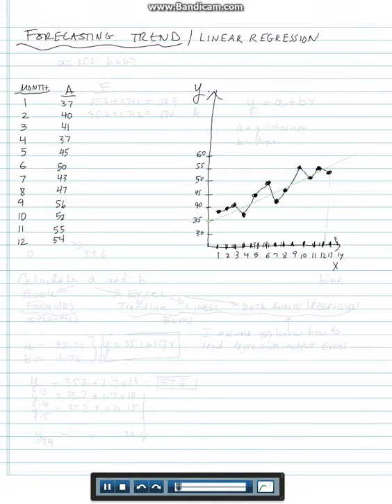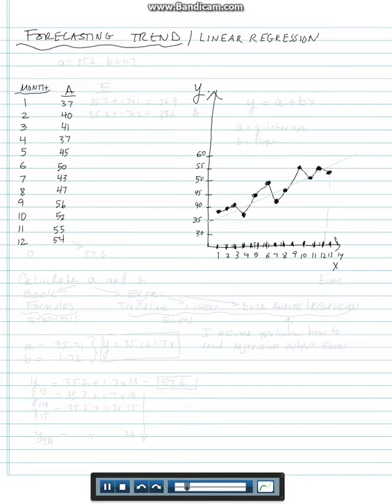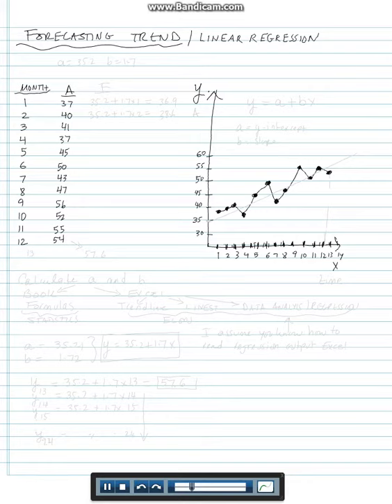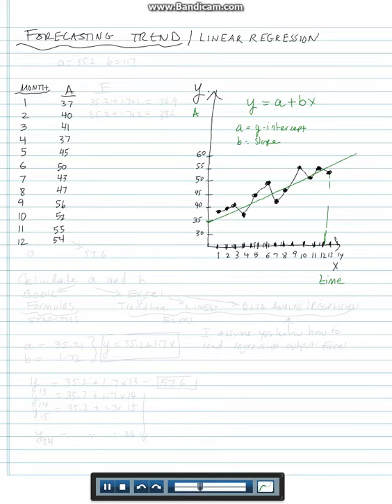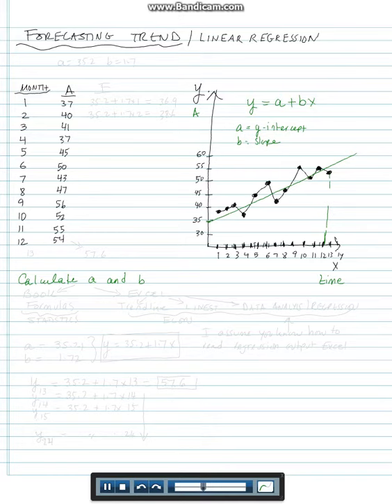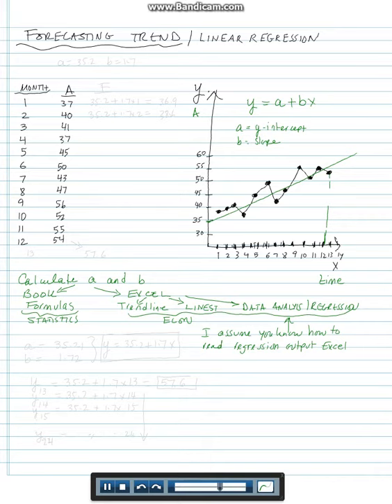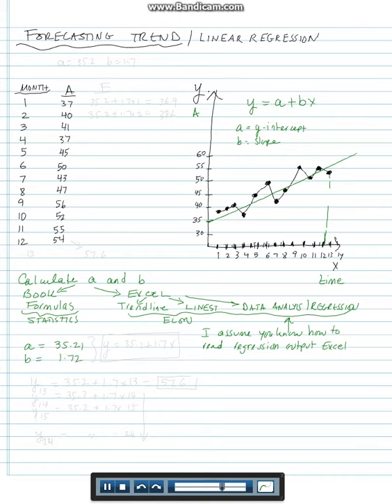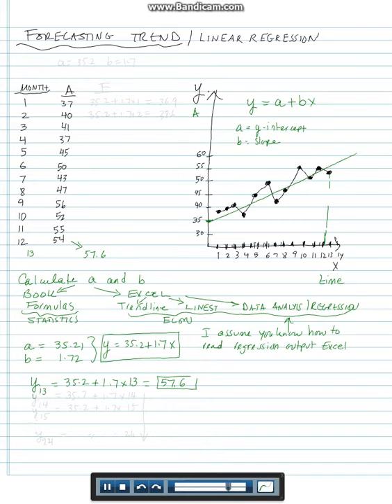Forecasting Trend Regression_Part 1